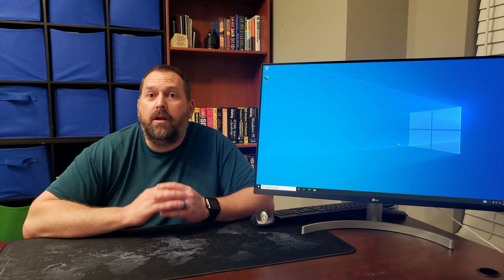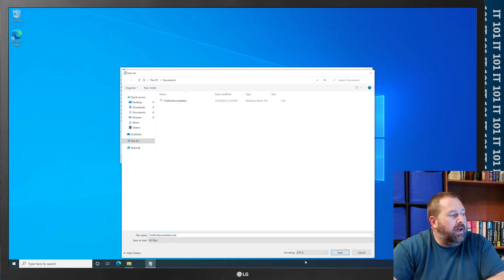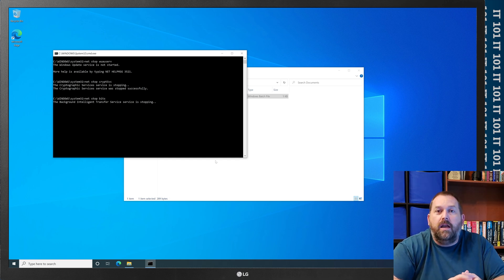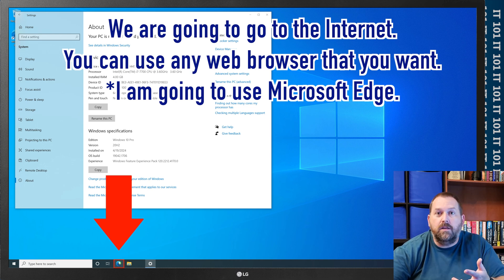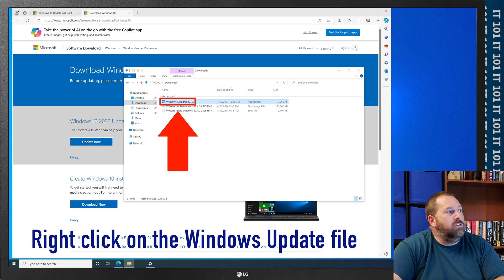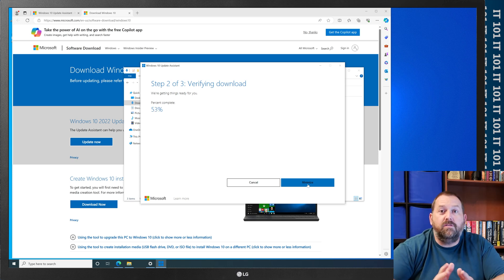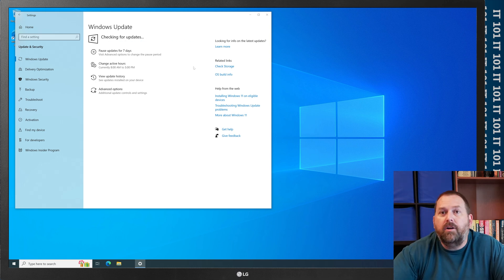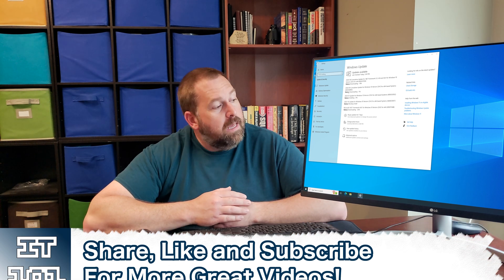Fix Windows 10 Missing Updates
Are you running an old version of Windows 10? Is Windows 10 having trouble installing important security and quality fixes? Does Windows 10 keep giving you an error message on Windows Update?

If you are experiencing any of those issues, then I will show you how to fix it. We will use a Windows Batch file to stop the Windows Services, rename some folders, start the Windows Services again, and then check for updates. I have listed the contents of the batch file below to help you.

If the batch file does not fix the problem for you, then we will check your Windows 10 Version. We will fix the Windows 10 Version and then all the updates should work for you.

These same steps will work on your computer as well.

Batch File Contents
wuauclt.exe /updatenow
exit